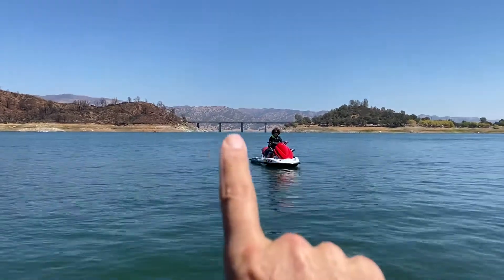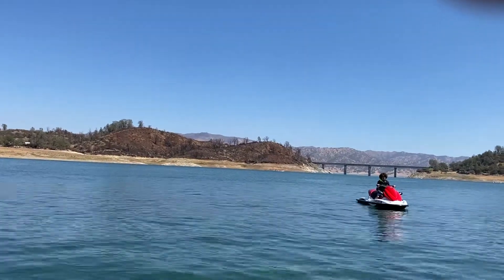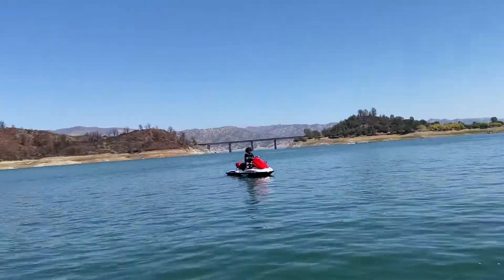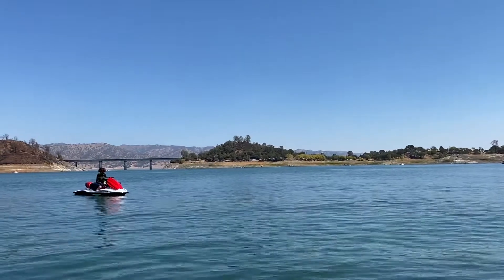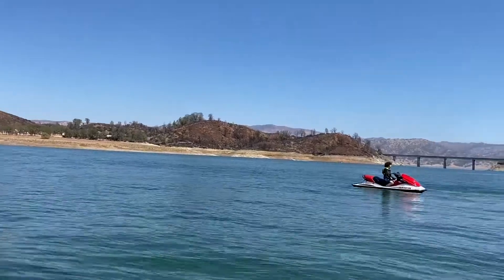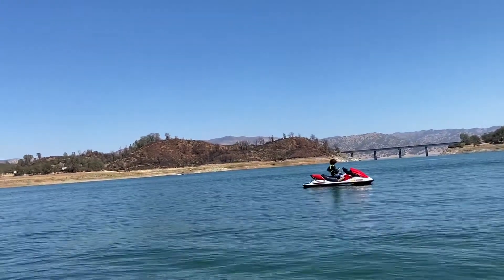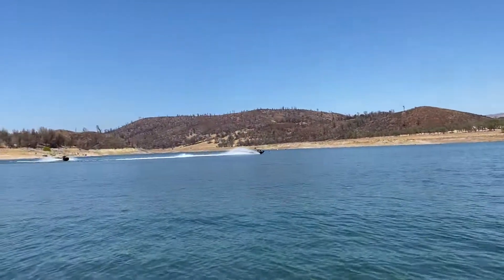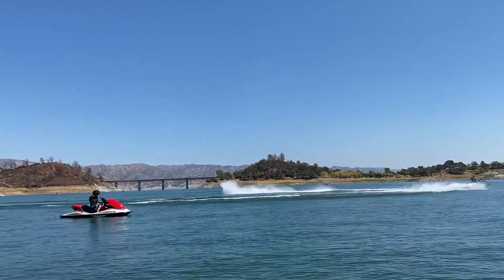Putah Creek Lake Berryessa Labor Day Sunday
We went jet skiing on Lake Berryessa at the very northern end at Putah Creek on Labor Day Sunday 2021. We launched at Putah Canyon Campground for $23 lake use only, no day use. The lake is at least 30 feet down and the shores up here are very rocky. Bring an anchor if possible and anchor off shore.